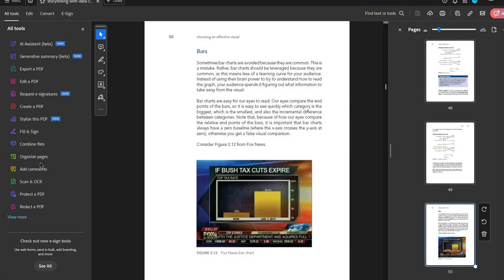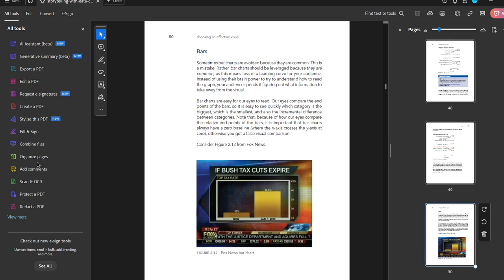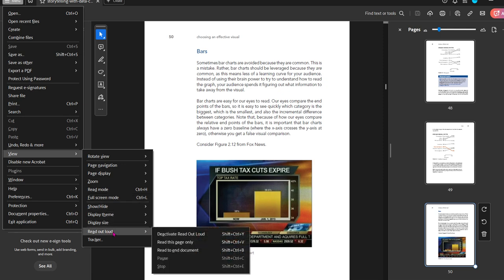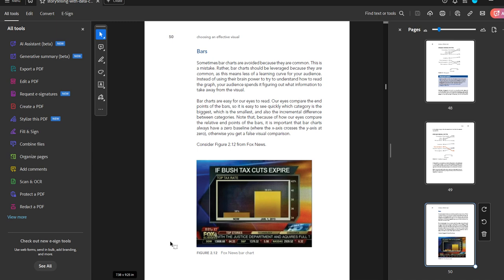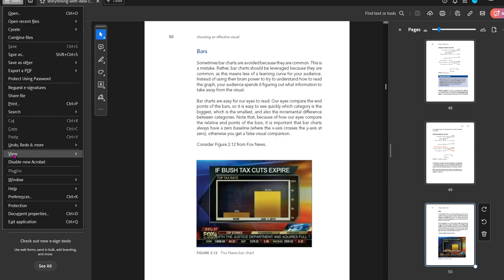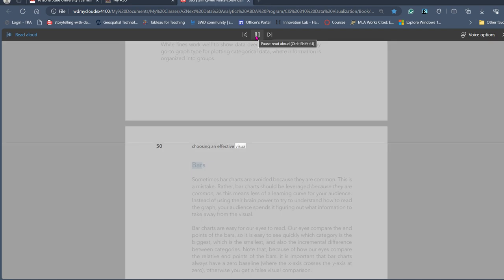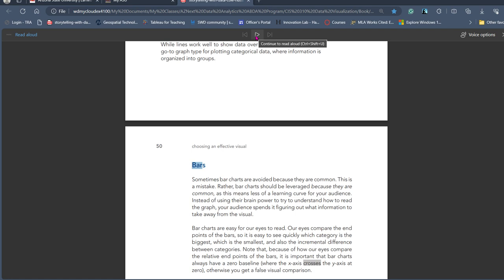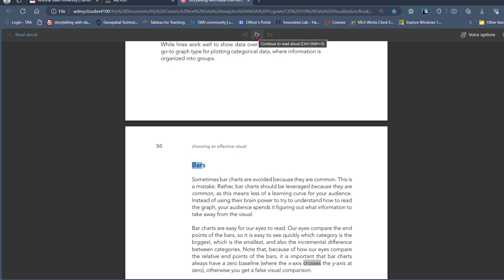Text to speech comparison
A comparison of Adobe Acrobat DC and Microsoft Edge text-to-speech capabilities.